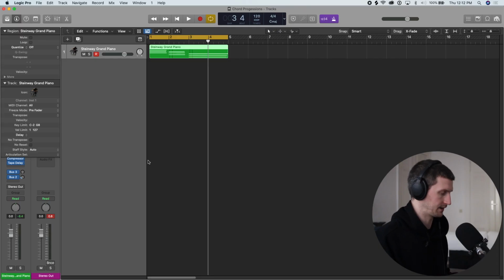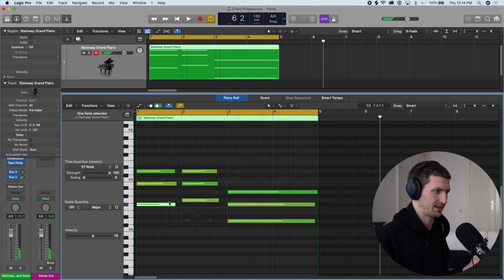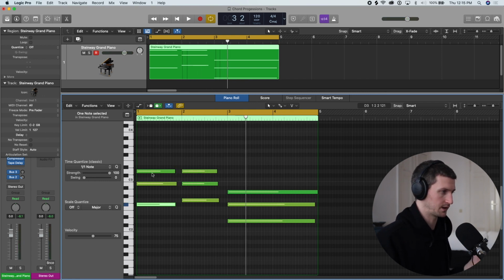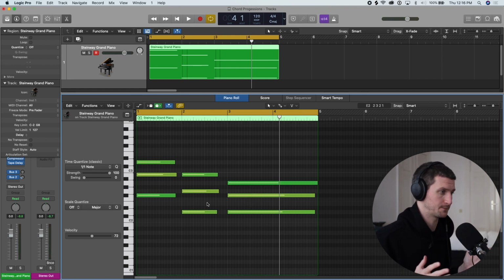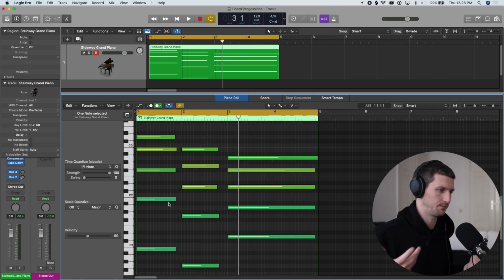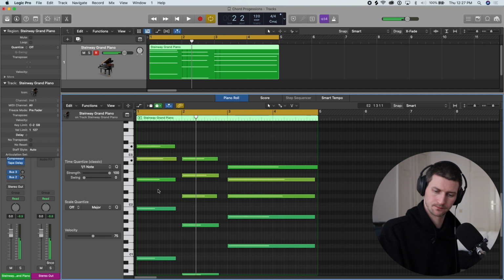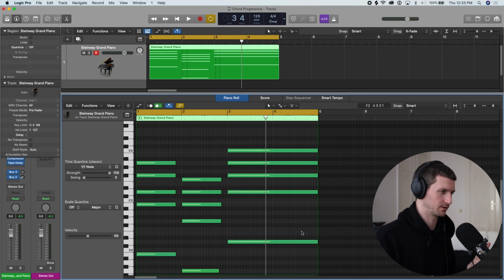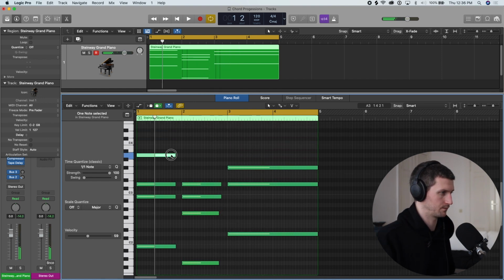How To Make Interesting Chord Shapes For Your Songs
Learn Logic Pro Faster 🎶

Even though a lot of pop music is made up of the same chords and progressions, you can still be unique with how you shape these chords. I'll show you some tricks to do this and you don't need any theory knowledge at all.

Release music?